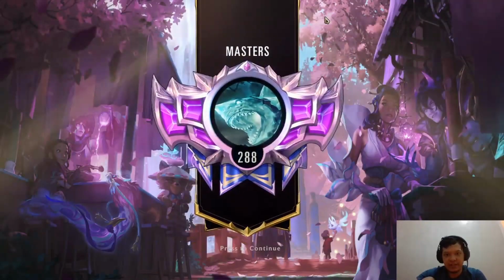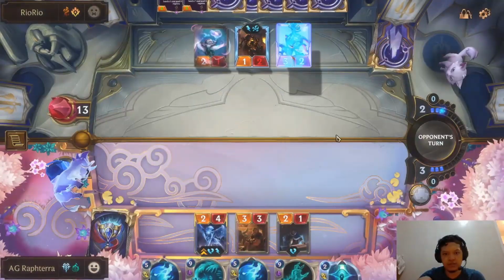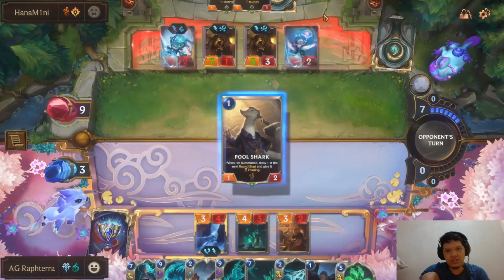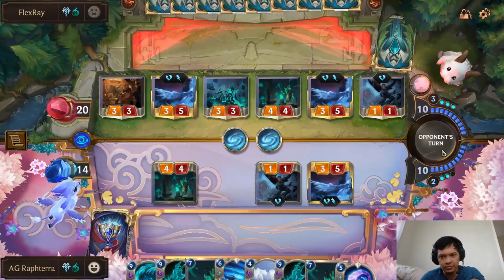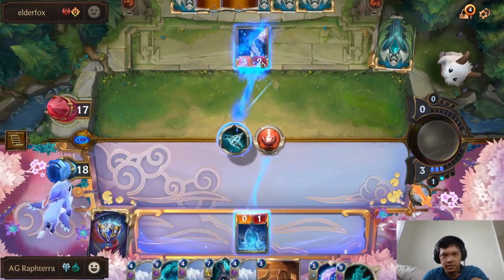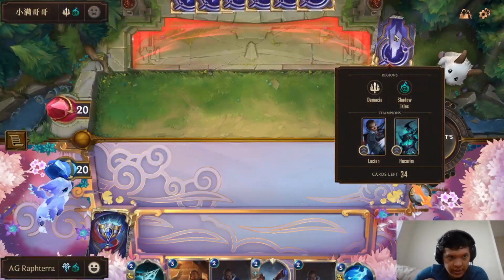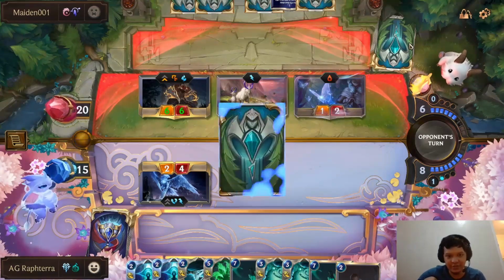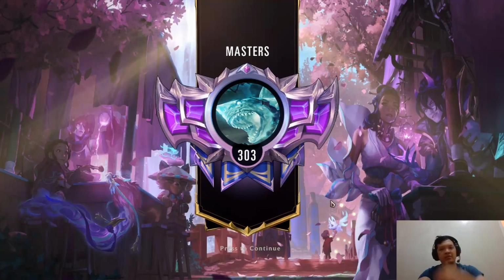THE BEST CONTROL DECK! 80% Winrate to Top 10 Masters with Anivia Control | Legends of Runeterra Deck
Reached Top 10 (still climbing) while playing one of my favorite decks in the game, Anivia control! This deck kills and counters go hard decks, TF Fizz decks, discard aggro decks, and is a beast in the late game! Very few decks can compete with multiple anivias in Round 10. This deck is good for beginners and veterans!

0:00 Intro
4:56 Game 1 vs Fizz TF
16:47 Game 2 vs Fizz TF
30:23 Game 3 vs Sejuani Darius
36:45 Game 4 vs Anivia Control
47:52 Game 5 vs Ez Draven
57:24 Game 6 vs TF Swain
1:03:59 Game 7 vs TF Swain
1:07:56 Game 8 vs Lucian Plaza
1:16:06 Game 9 vs Zoe Lee
1:23:39 Game 10 vs Pirate Aggro
1:28:32 Game 11 vs Discard Aggro

Giorno's Theme Cover by Friedrich Habetler Music
Original by: Yugo Kanno

Anivia Gluttony
Gluttony Anivia Deck
Legends of Runeterra LOR Teemo Deck
Legends of Runeterra Deck
Anivia Control Deck Master Rank Gameplay